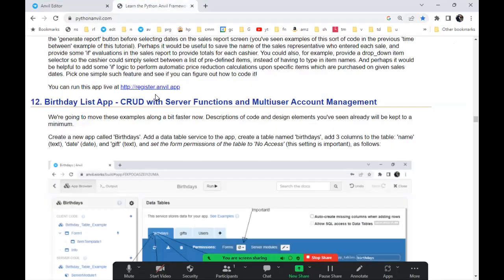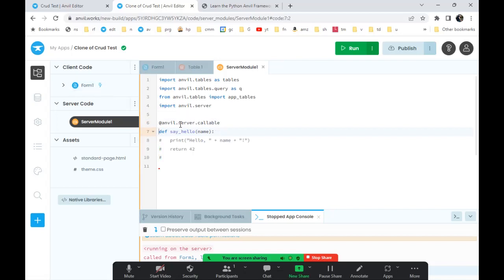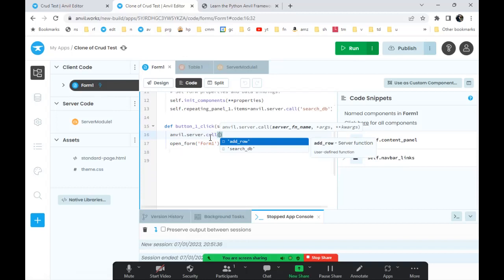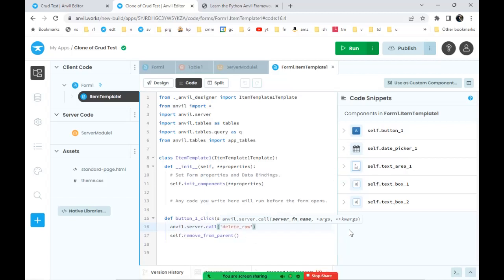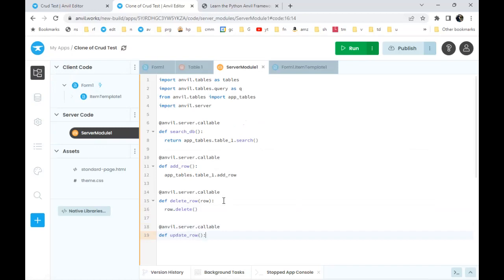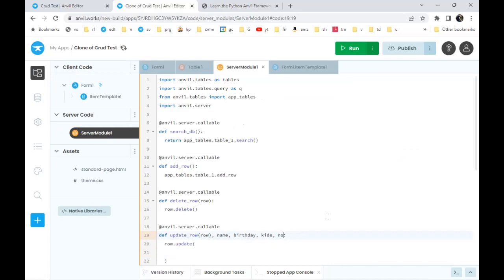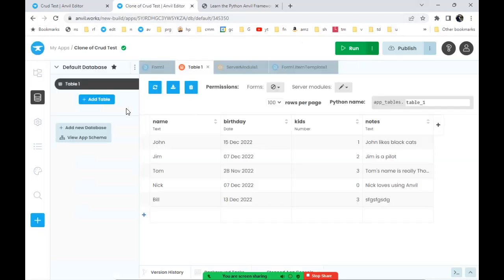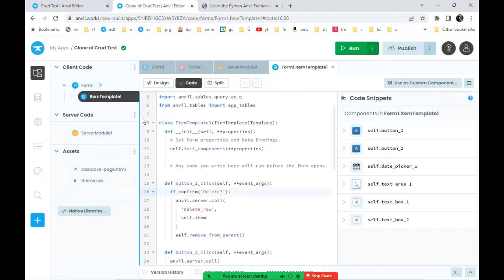Python Anvil tutorial 13 CRUD 2